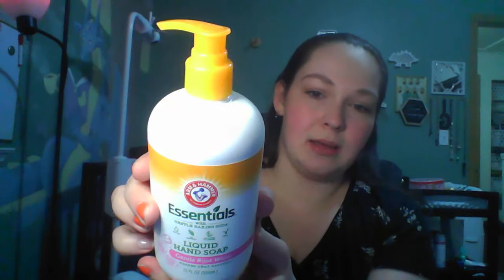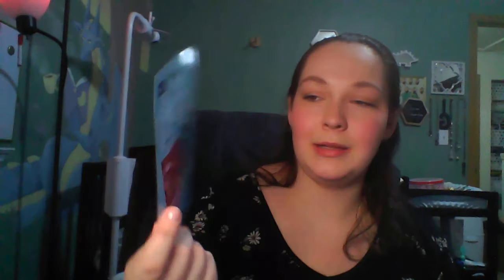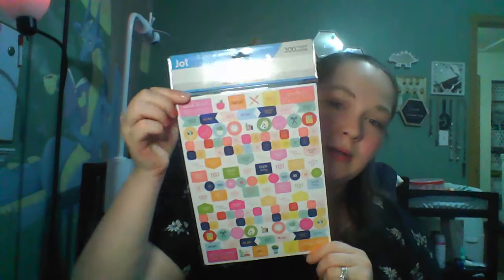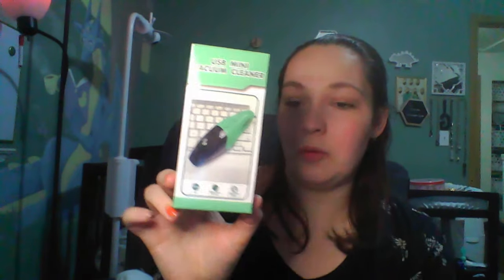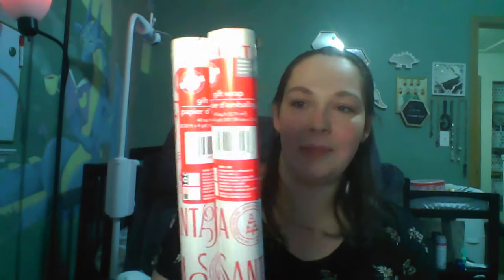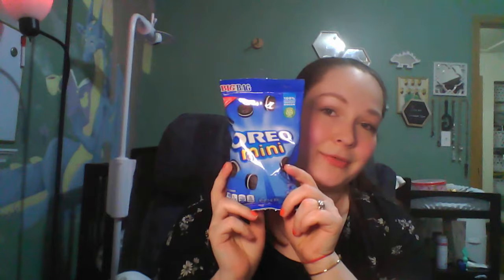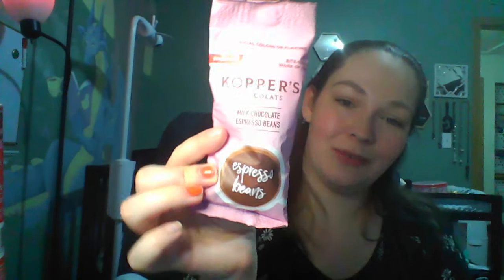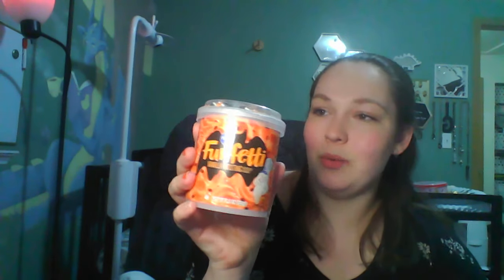Large Dollar Tree Haul- New Christmas Decor, Mini Tree, Wrapping Paper & Stocking Stuffers! 💚🎄🎅